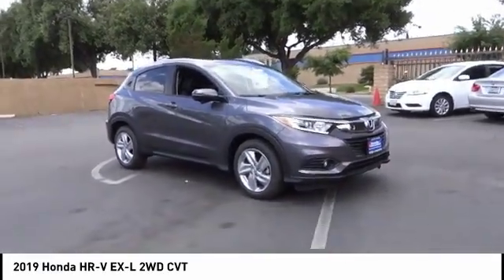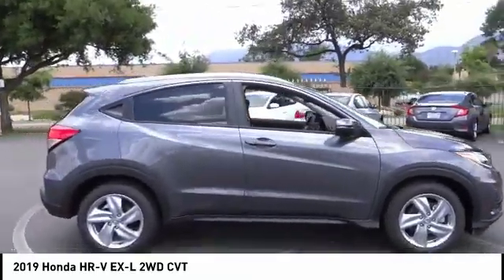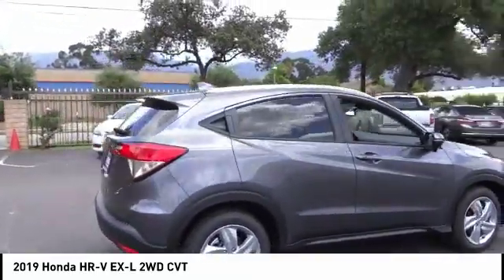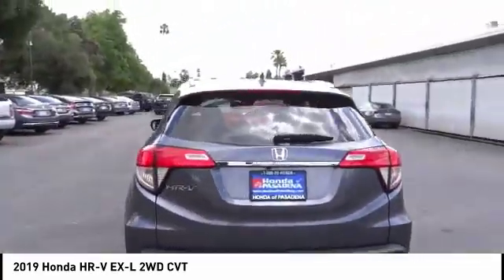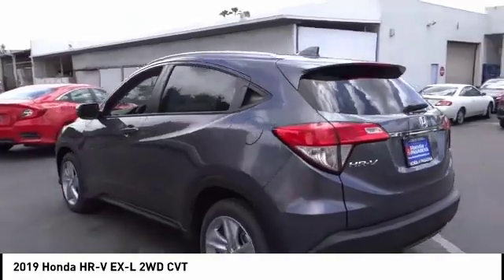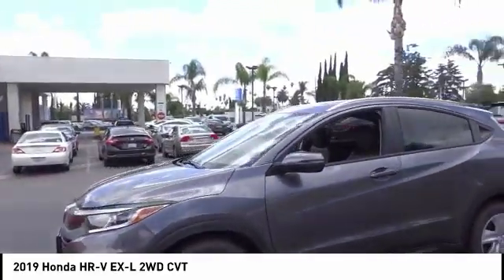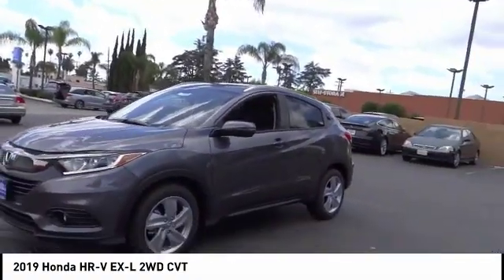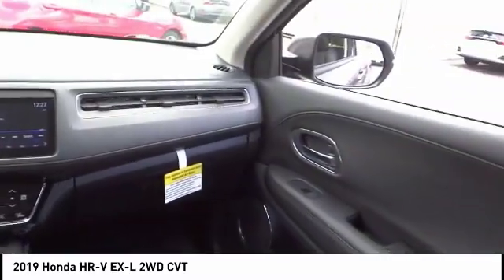2019 Honda HR-V Pasadena Los Angeles Glendale Alhambra Cerritos Orange County 191391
2019 Honda HR-V EX-L 2WD CVT

HONDA OF PASADENA IS A NEW AND USED HONDA DEALERSHIP PROUDLY SERVICING LOS ANGELES, PASADENA, GLENDALE, ALHAMBRA, CERRITOS, & ALL NEARBY CITIES. THIS GRAY 2019 Honda HR-V IS EQUIPPED WITH A Engine: 1.8L I-4 SOHC 16-Valve i-VTEC -inc: Eco Assist system and Active Noise Cancellation (ANC), TRANSMISSION, AND RECEIVES AN ESTIMATED 28 City/34 Hwy MPG. CONTACT HONDA OF PASADENA TO SCHEDULE A TEST DRIVE AND TAKE THIS 2019 Honda HR-V HOME TODAY, OR VISIT OUR SHOWROOM CONVENIENTLY LOCATED AT 1965 E. FOOTHILL BLVD, PASADENA, CA 91107. STOCK #: 191391 | 2019 Honda HR-V EX-L 2WD CVT 2019 Honda HR-V EX-L 2WD CVT Stock #: 191391 | VIN: 3CZRU5H74KM713990 | 2019 Honda HR-V EX-L 2WD CVT Honda of Pasadena AT HONDA OF PASADENA, OUR GOAL IS TO SELL THE BEST VEHICLES AT THE LOWEST PRICES AND TREAT OUR CUSTOMERS WITH RESPECT. AS A CALIFORNIA HONDA DEALER, WE BELIEVE WHEN YOU CHOOSE HONDA OF PASADENA YOU ARE MAKING THE RIGHT CHOICE.